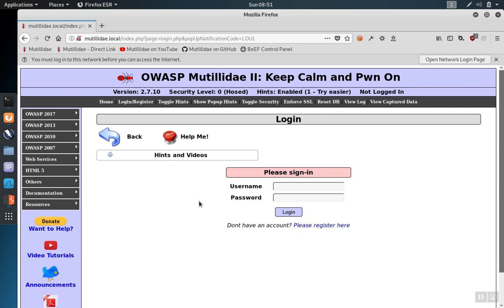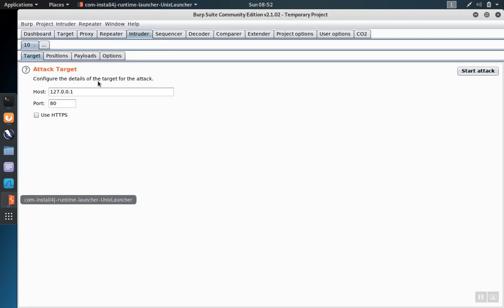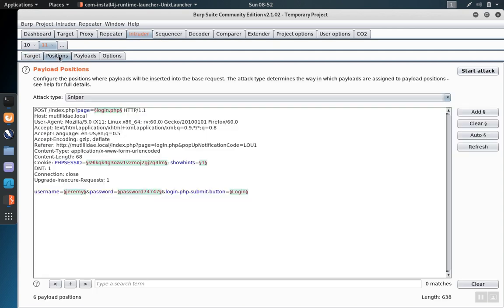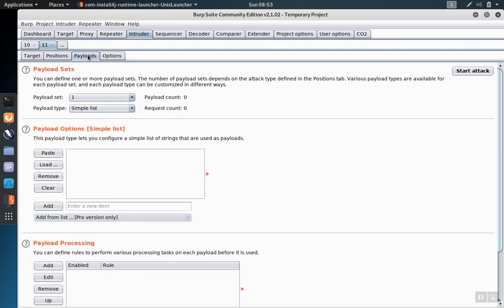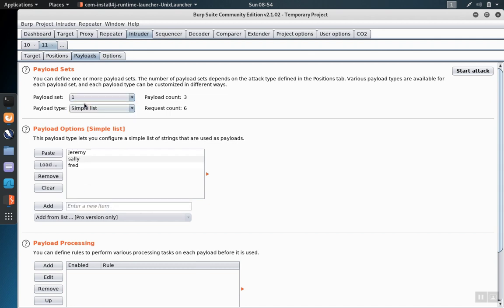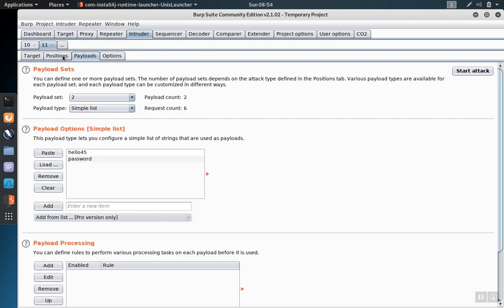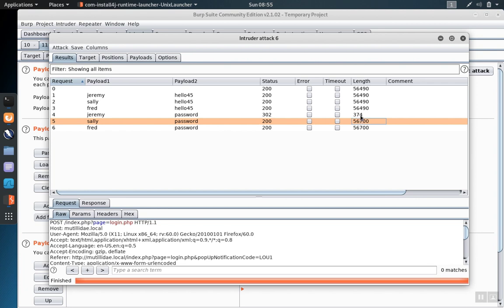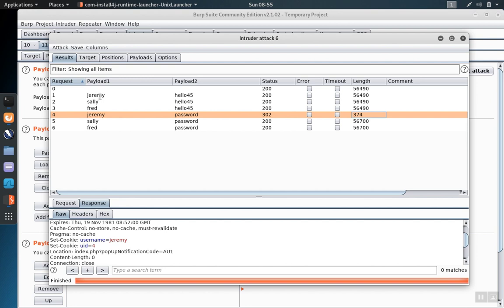Burp Suite 2: Intruder Tool - Cluster Mode